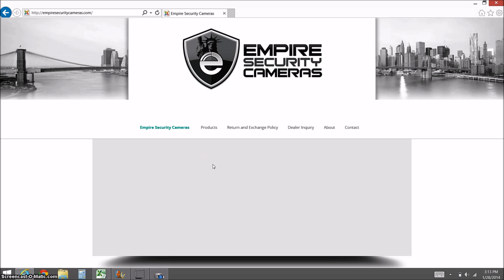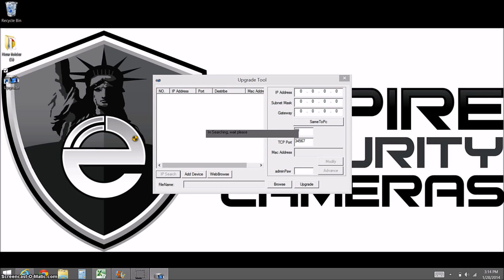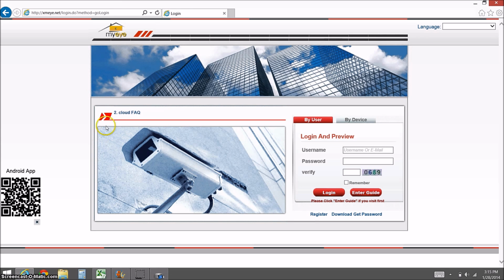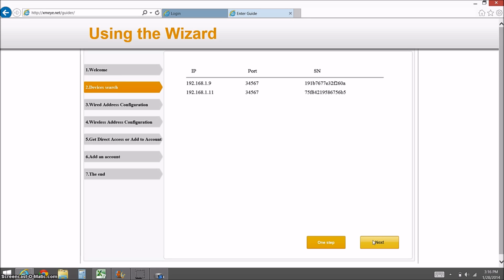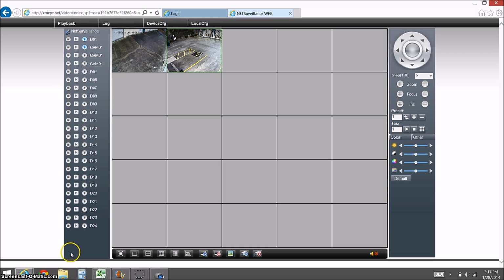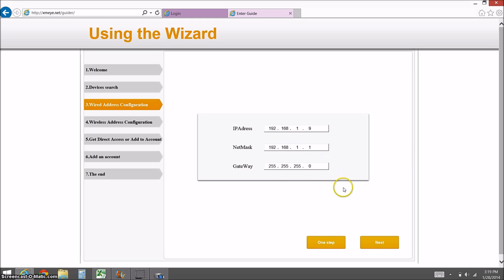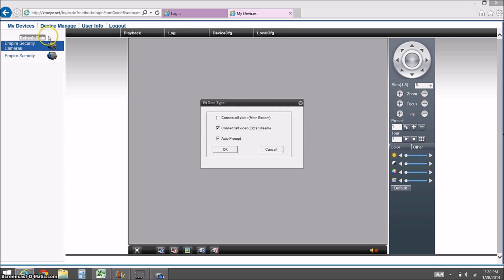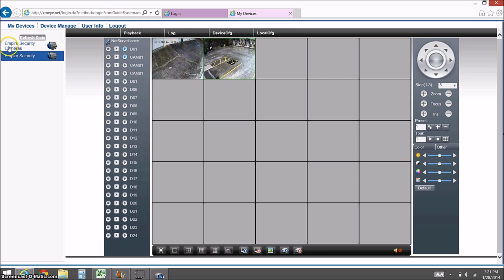EMPIRE SECURITY CAMERAS CLOUD FEATURE - NO PORT FORWARDING - NO STATIC IP